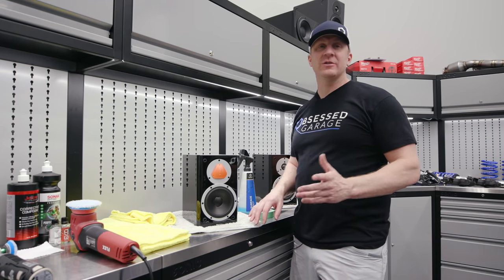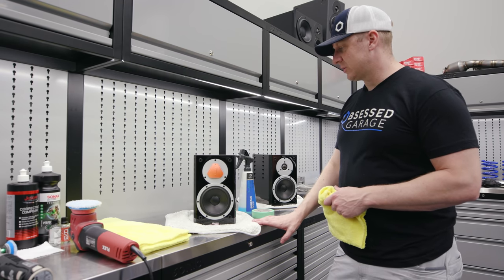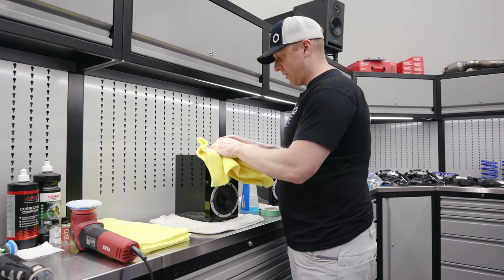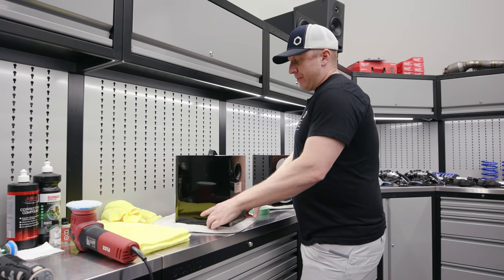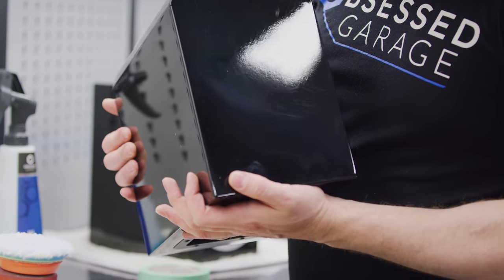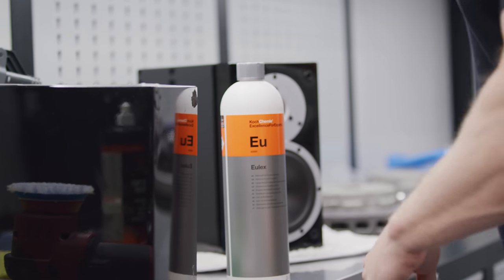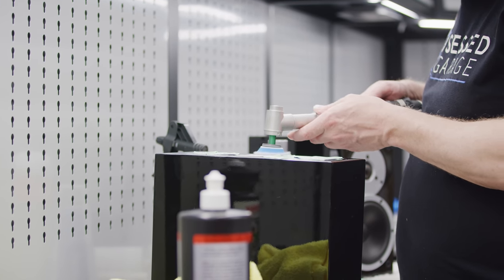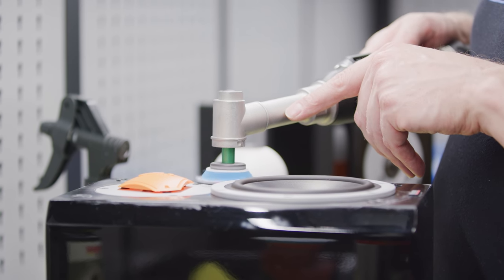Restoring Scratched Hi-Fi Speakers + Ceramic Coating Finish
Now that I've got new Dynaudio speakers, it's time to move on from the old ones. In this video, I show you how I polish a 5 year old pair of Dynaudio Excite X12 speakers. These sat in my wash bay for the past 5 years or so and have accumulated some dust, scratches and Florida funk, so the plan is to bring them back to looking as new as possible.

Gear We Use Everyday (Cameras, Computers, Etc.):